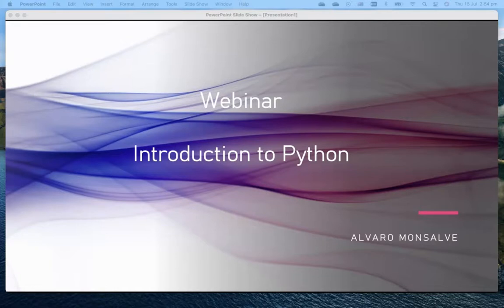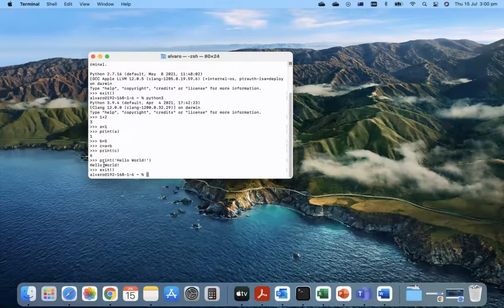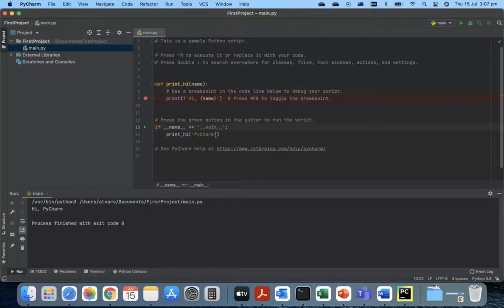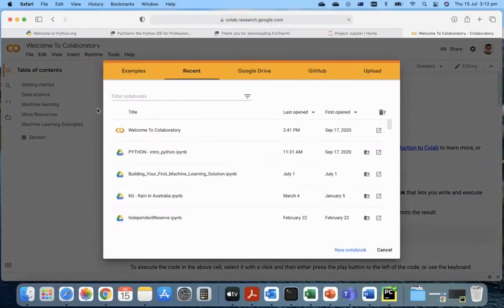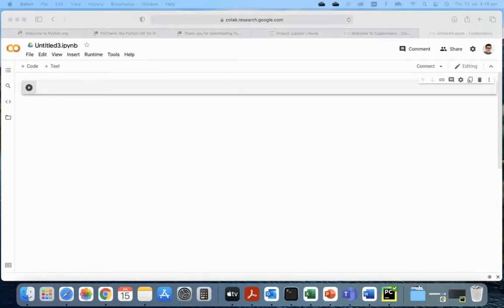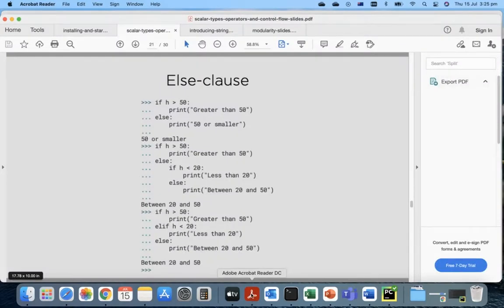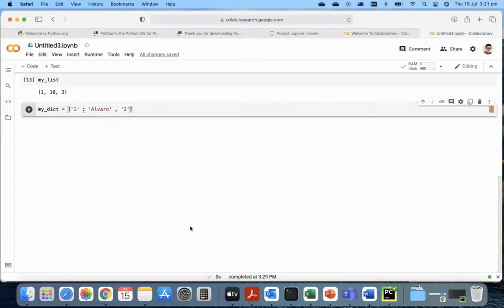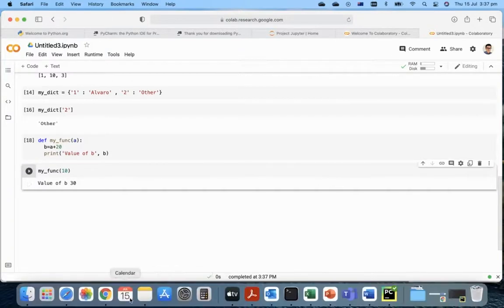Webinar: Introduction to Python